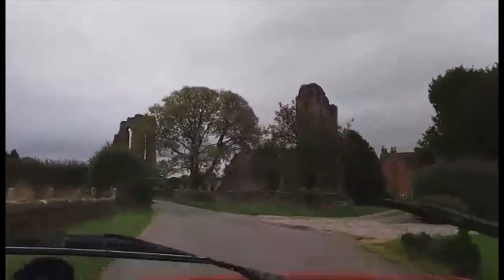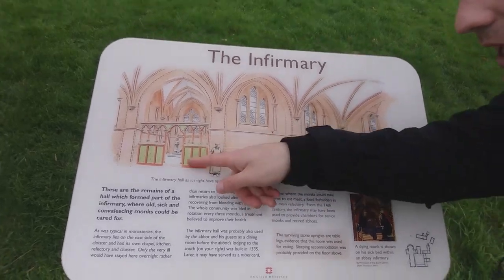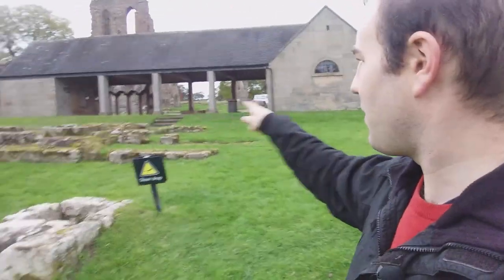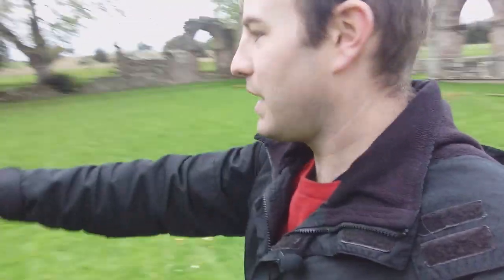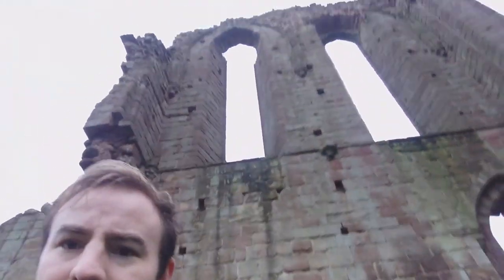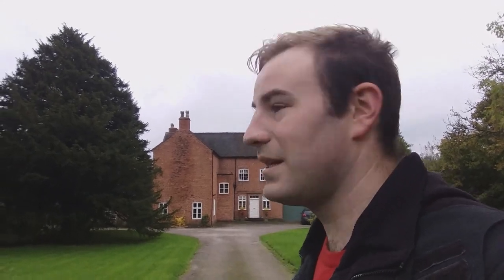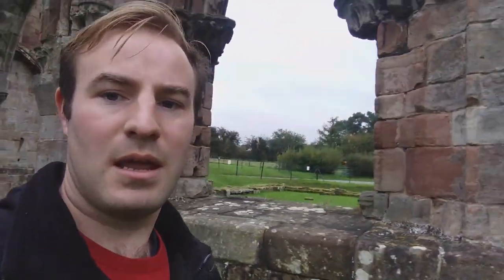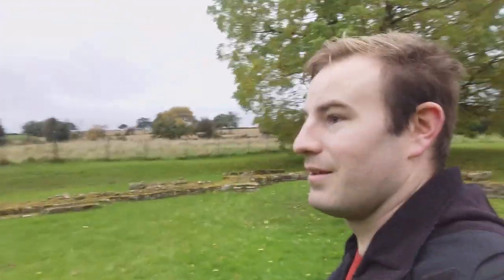A visit to Croxden Abbey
We're out for a drive in my Lada Riva 1.5 E Estate when we come across the ruins of Croxden Abbey in Staffordshire.

The abbey is unique in that a road runs right through the middle of the church. We explore the whole of the abbey an discuss how the abbey would have been before King Henry VIII and the dissolution of the monasteries.